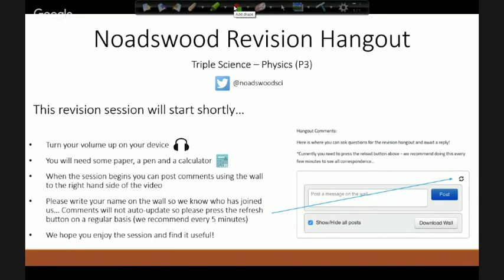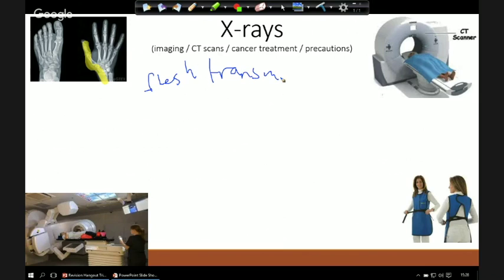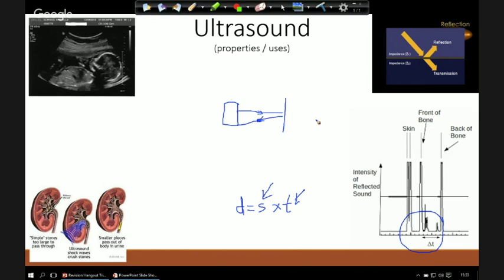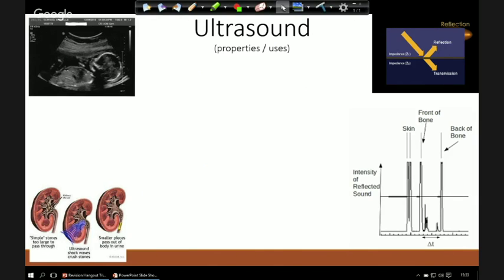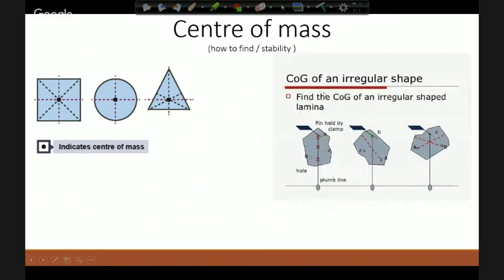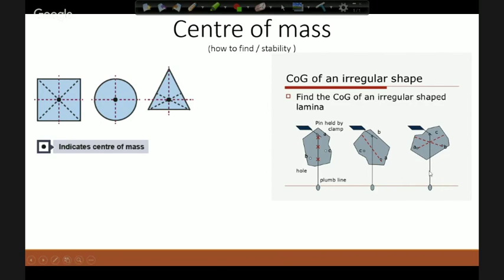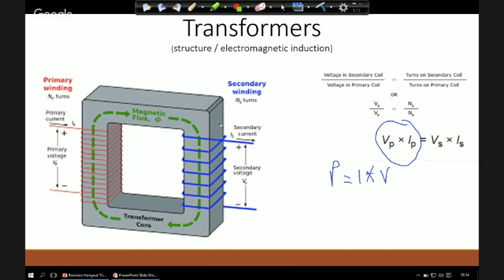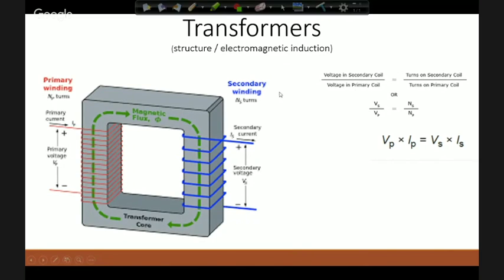Triple Science - Physics (NBE)